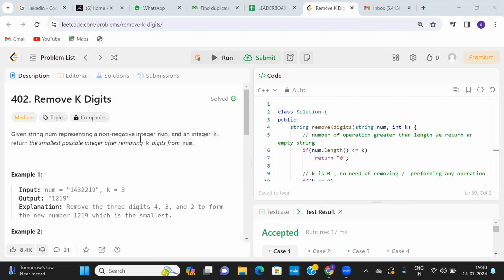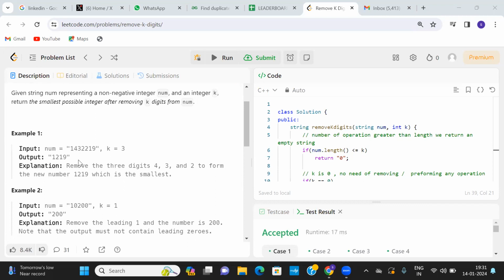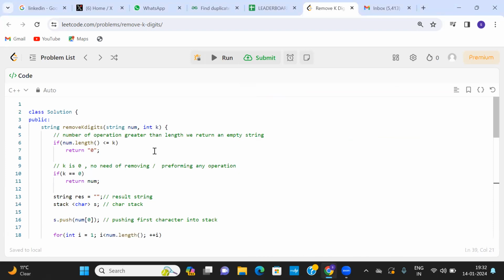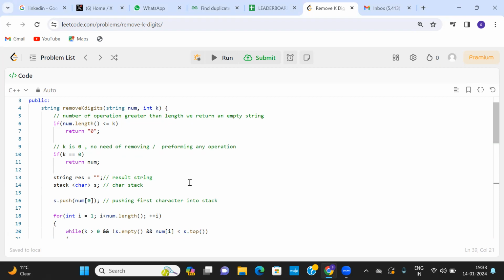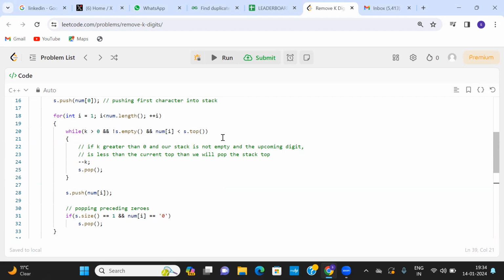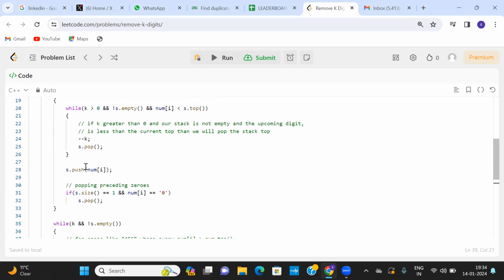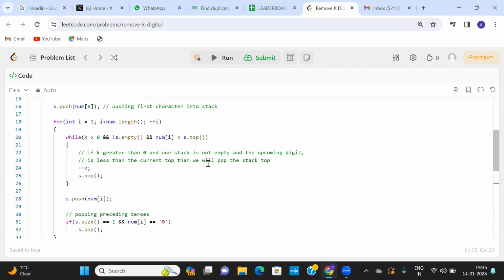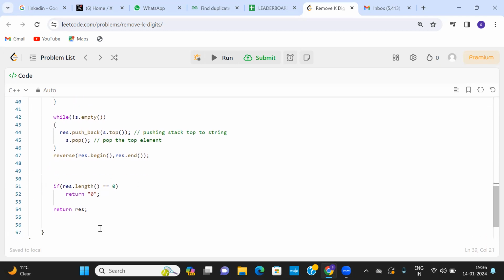DECODE DSA # DSA CHALLENGE NEW SERIES PART-24